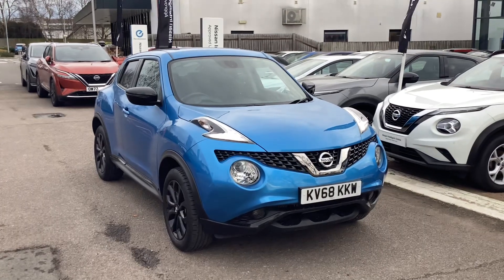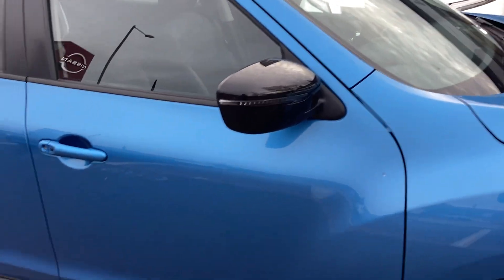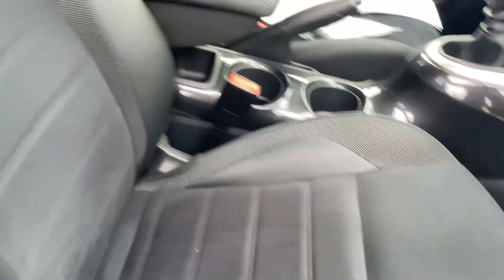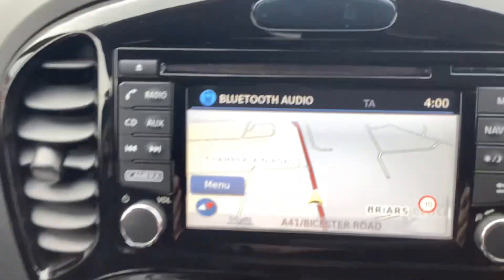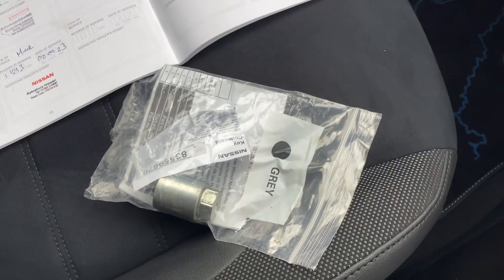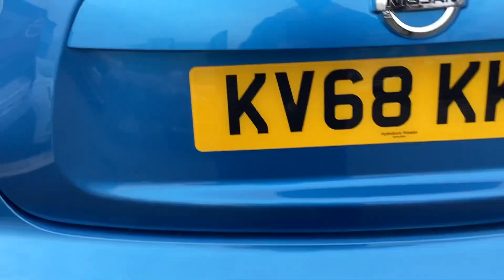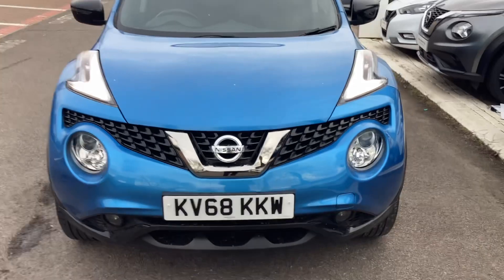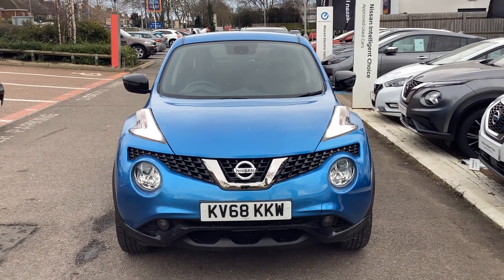Nissan Juke Bose Personal Edition 1.2